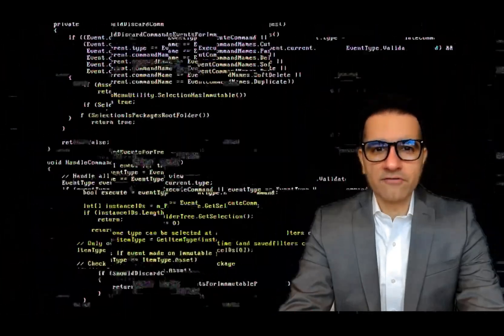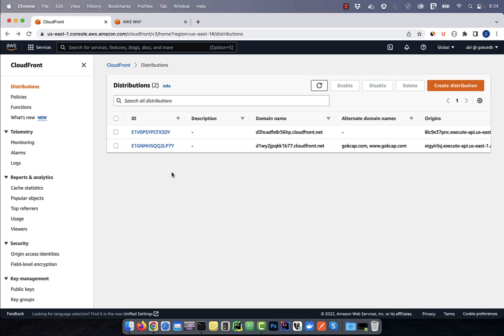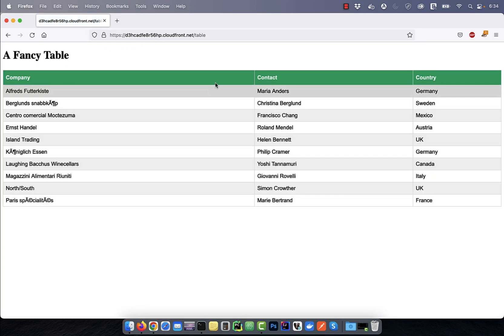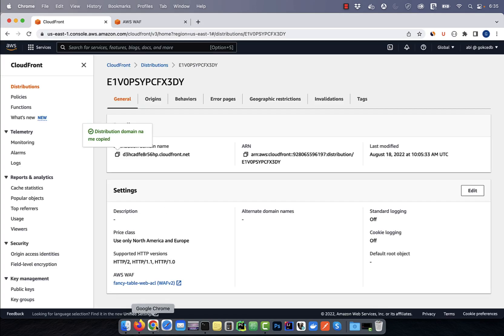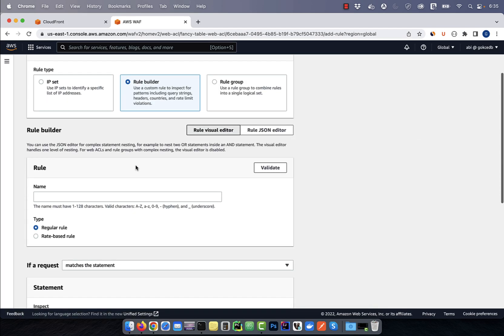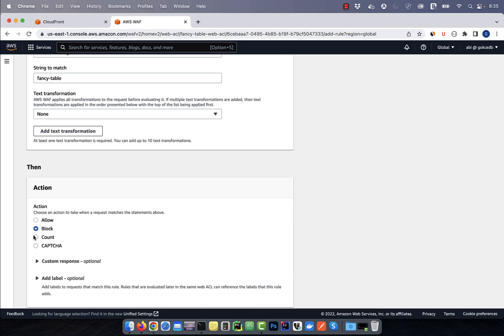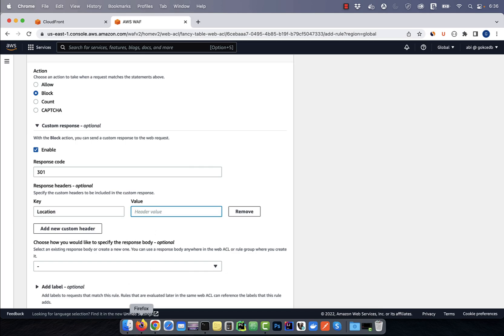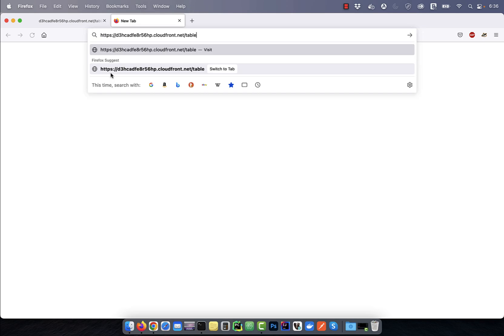How To: Redirect URL Rule in AWS WAF (1 Min) | Web Application Firewall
In this tutorial, you'll learn how to create a redirect URL rule using Inspect URI in AWS WAF (Web Application Firewall).

Video Transcript
Hi guys, this is Abhi from Gokcedb. In this video, you're going to learn how to create a redirect URL rule in the AWS web application. Let's start by going inside the CloudFront distribution and then copy the distribution domain name.

If I paste this URL into a browser and add the resource path I get an HTML table returned. However, if I use the fancy dash table path, instead of the table I get a message not found returned. To redirect the fancy dash table to the table path, I'm going to create a rule in the web application firewall.

Let's navigate to the web application firewall attached to this CloudFront distribution. Click on the rules tab then click on add my on rule. Give your rule a name then select the URI path from the inspect dropdown.

For match type, I'm going to select contain string and then enter the string to match. Select block for action then enables custom response. For the response code, I'm going to enter 301 which means permanent redirect then click on add new custom header.

Enter the location for the key and the destination URL for value. Click on add rule then hit save. Now if I go back to the browser and try to access the fancy dash table path I should be redirected back to the table. There you have it.